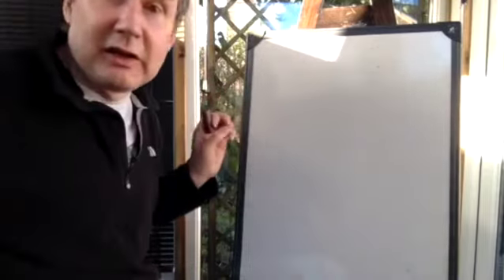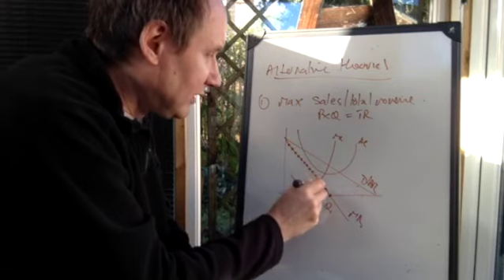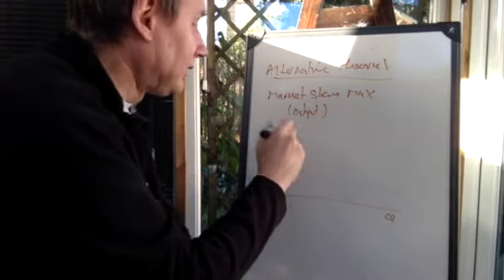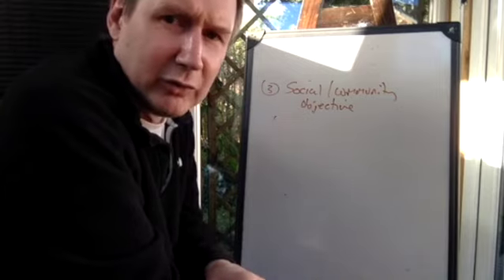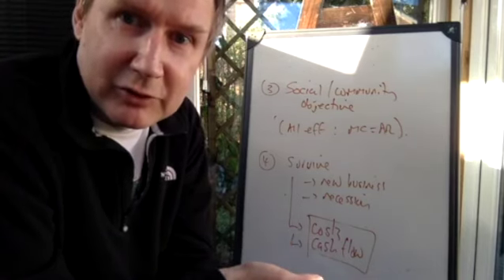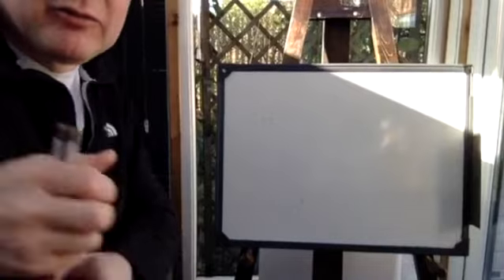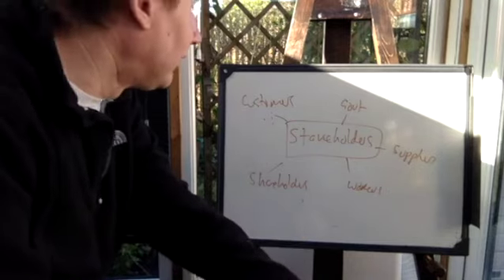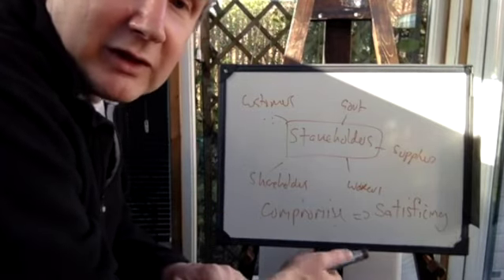Alternative theories of the firm